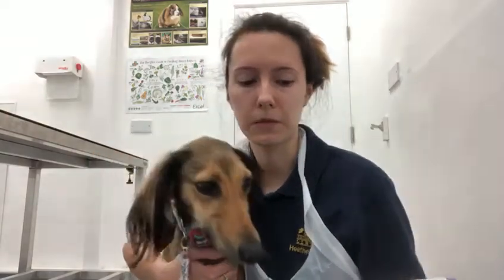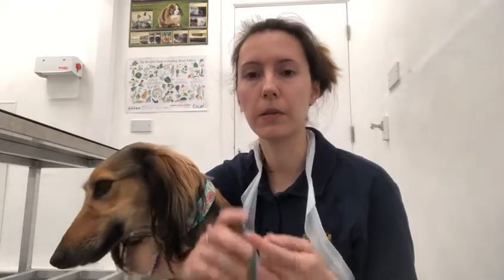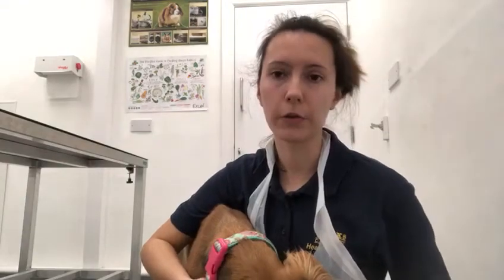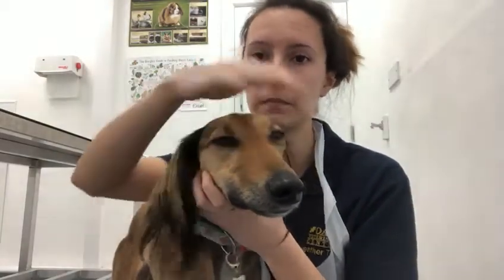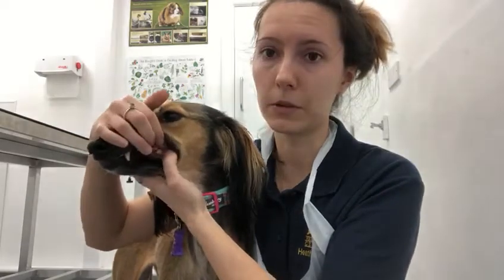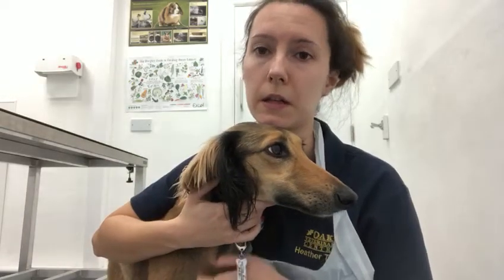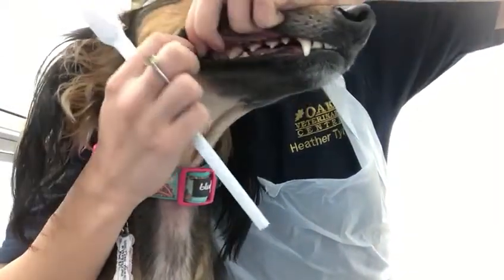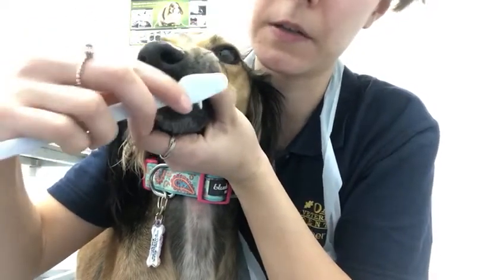Toothbrushing for dogs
Top tips to help you clean your dogs' teeth